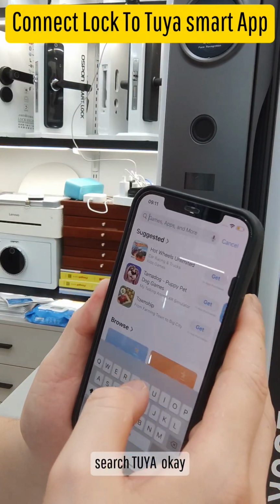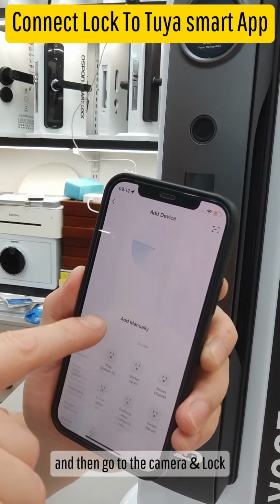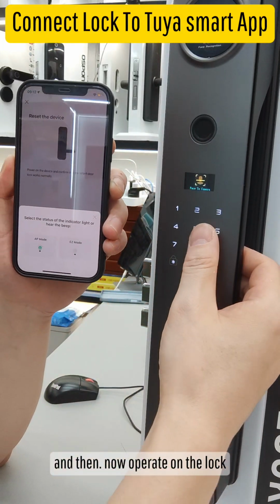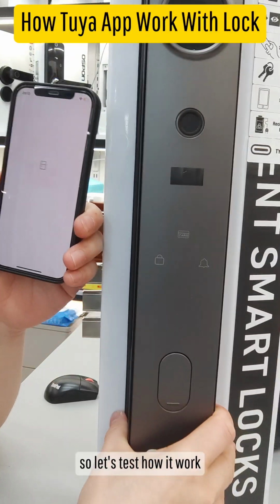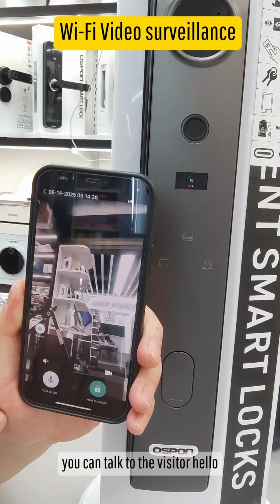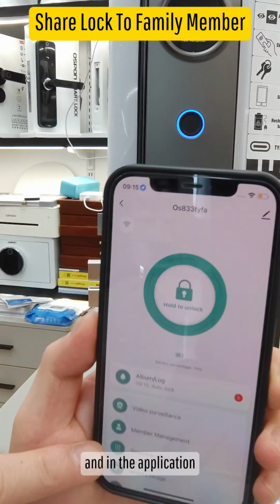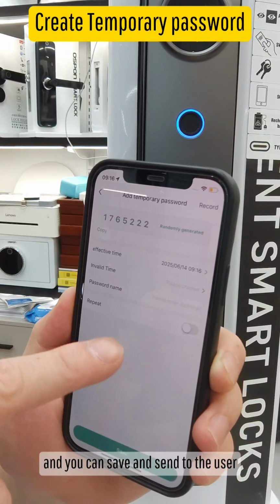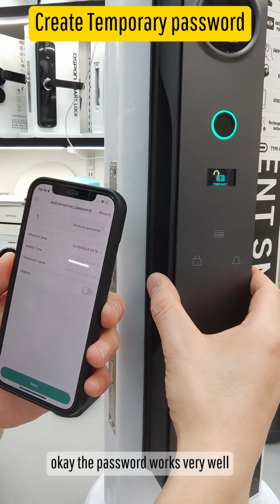OS833TYFA TUYA SMART FACE ID & CAMERA SMART LOCK OPERATION VIDEO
1.REGISTER /DELETE FINGERPRINT/CODE/CARD/FACE
2.CONNECT TUYA APP TO LOCK
3.VIDEO TALK / WIFI REMOTE UNLOCK
4.DISABLE RADOR
5.RESET LOCK